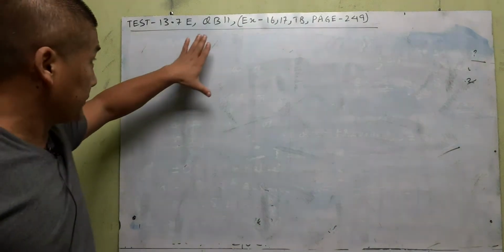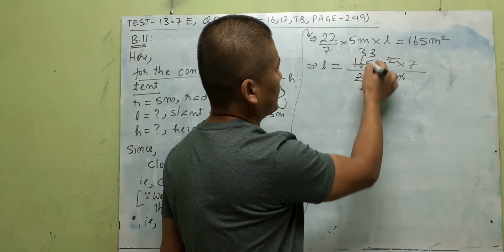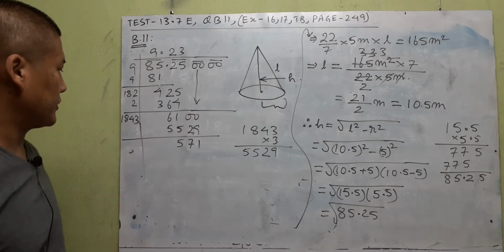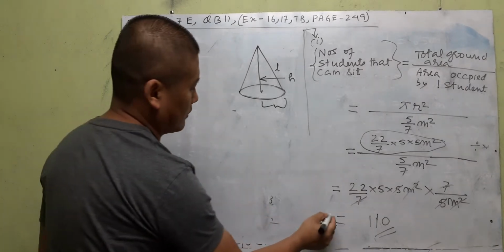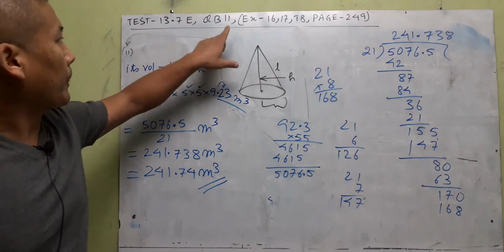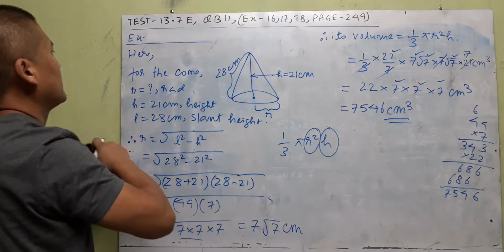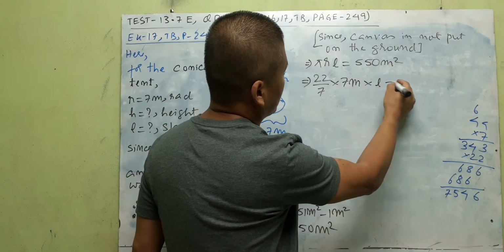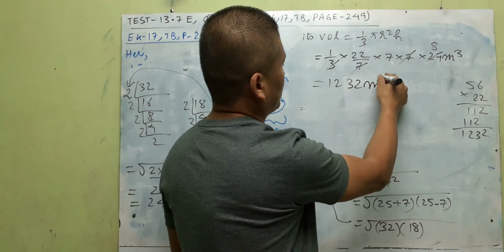Class-9, Maths, Ch-13, Video-28,Test-13.7E, Exercise-13.7,QB11,examples-16,17, tb,page-249,250.